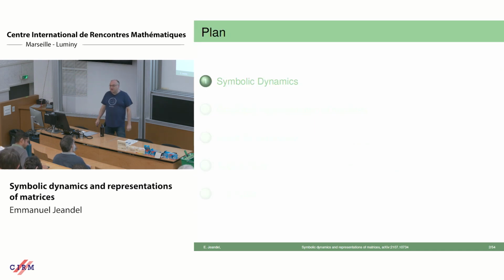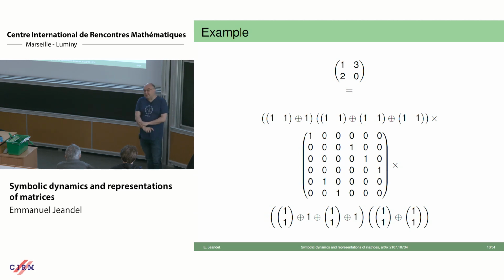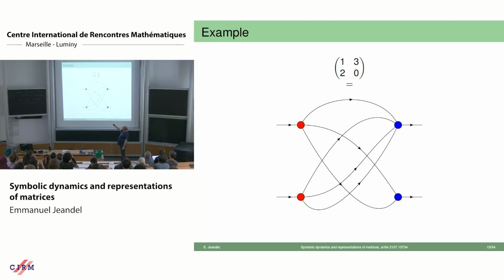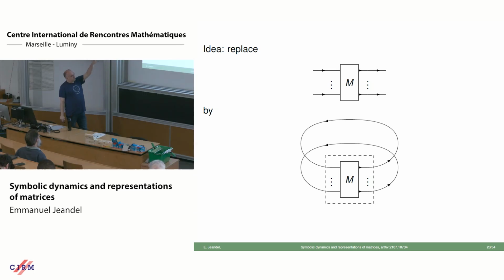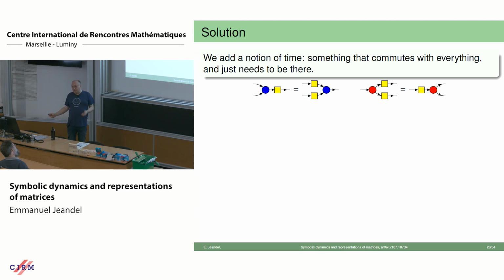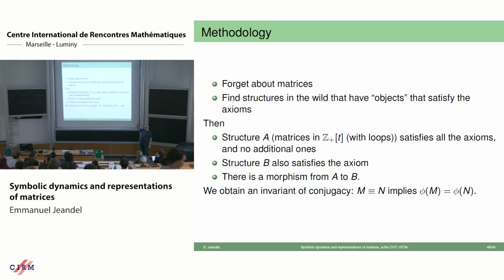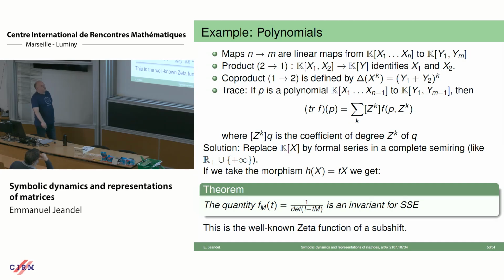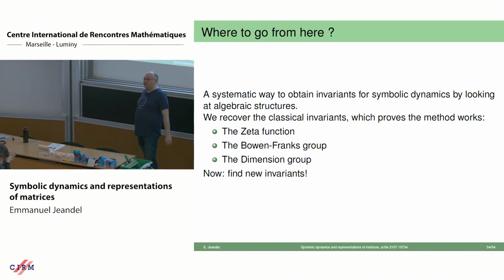Emmanuel Jeandel : Symbolic dynamics and representations of matrices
CONFERENCE
Recording during the thematic meeting : «Complexité des systèmes dynamiques simples» the February 15, 2024 at the Centre International de Rencontres Mathématiques (Marseille, France)